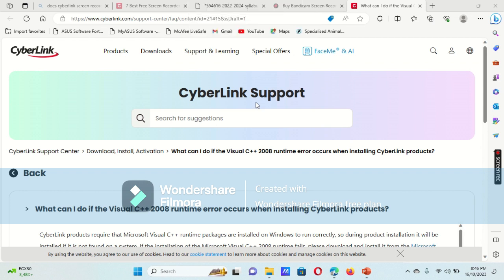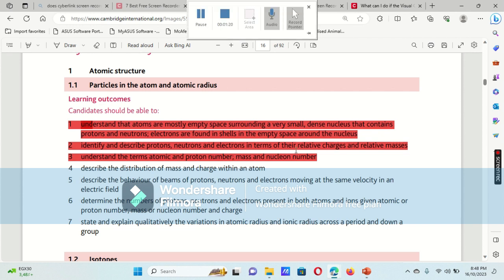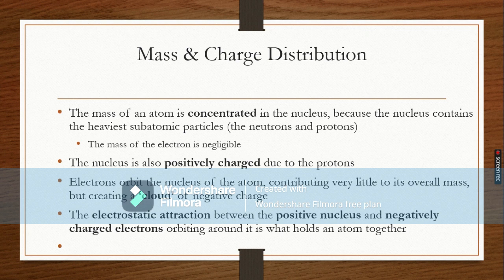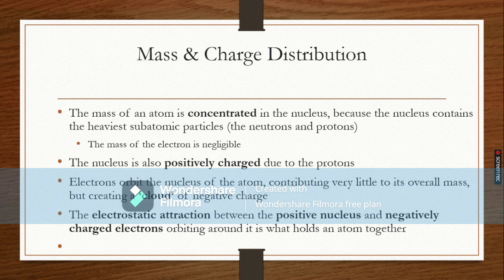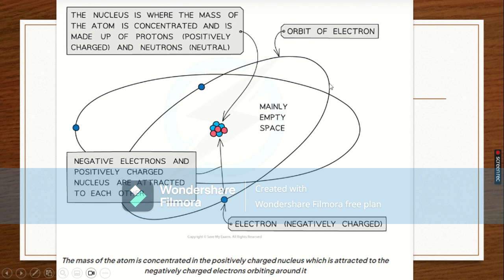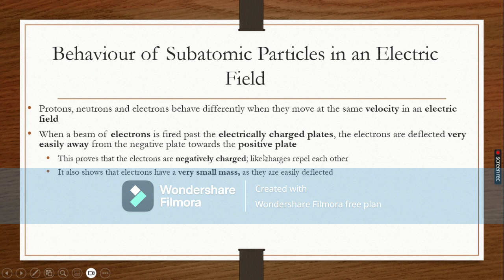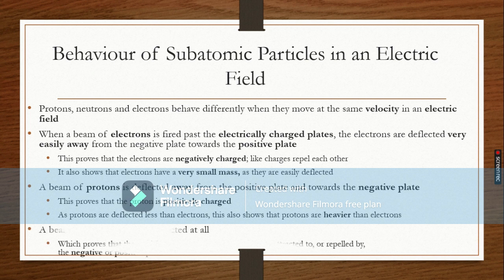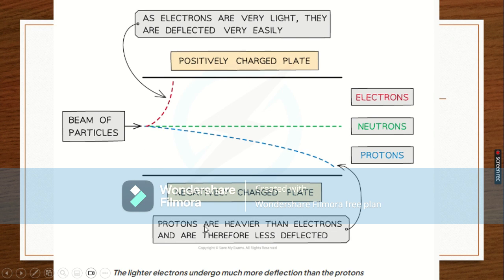Cracking the Code of Mass and Charge Distribution: Your Complete Tutorial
Welcome to our in-depth exploration of the fascinating world of mass and charge distribution! 🌌

In this video, we delve into the fundamental concepts that govern how mass and charge are distributed in the universe, from the tiniest subatomic particles to the vast structures of the cosmos. Whether you're a science enthusiast, a student, or simply curious about the forces that shape our world, this video has something for everyone.

🔬 Key Highlights:

🌟 Understanding the Basics: We break down the essential principles of mass and charge distribution, making complex concepts accessible to all.
🌠 Subatomic to Cosmic Scales: Explore how mass and charge play a role at every level, from atomic particles to galaxies and beyond.
💡 Real-World Applications: Discover the practical applications of these concepts in fields like physics, chemistry, and engineering.
🌐 Implications for the Universe: Learn about the impact of mass and charge distribution on the structure and behavior of the universe.
Join us on this visual journey through the mysteries of mass and charge distribution, complete with engaging animations and informative explanations. By the end of this video, you'll have a profound understanding of how these forces shape the world we live in.

Let's dive into the captivating world of science together!

Thank you for joining us on this educational adventure, and we look forward to sharing more exciting knowledge with you in the future! 🌟